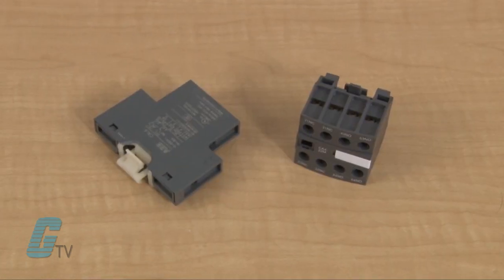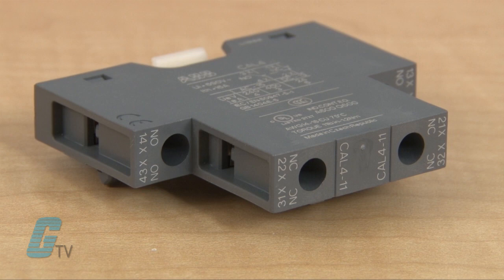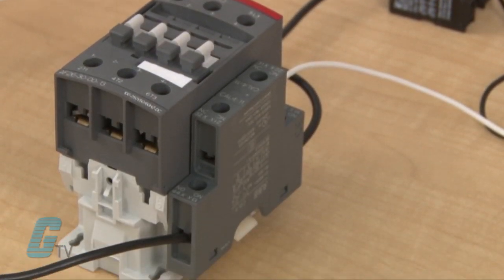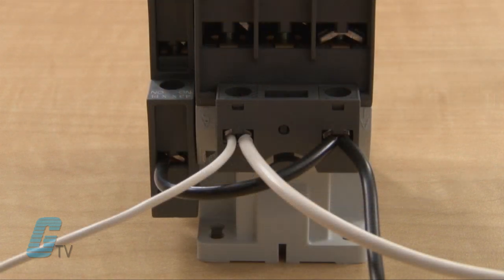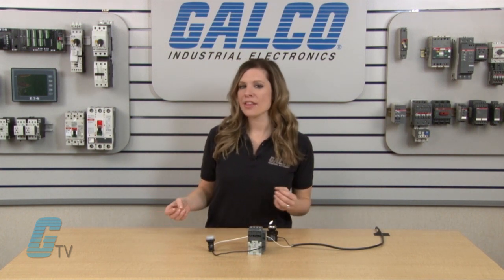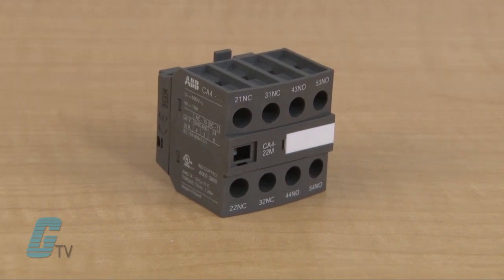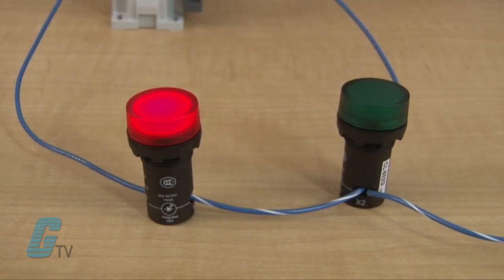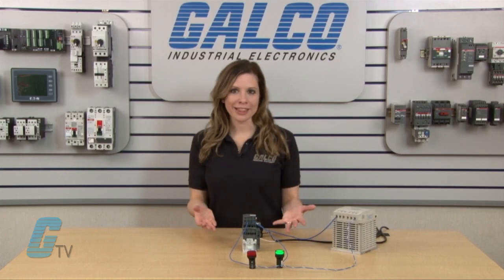How to Wire Up an Auxiliary Contact on a Contactor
How to Wire Up an Auxiliary Contact on a Contactor presented by Katie Nyberg for Galco TV.

This video outlines how to wire up a side mount and front mount auxiliary contact.  The product used in the video is an ABB AF series contactor with a pilot light rated for 120 VAC.  The coil voltage is also rated for 120 VAC.  The front mount auxiliary contact has an external power supply to demonstrate a normally closed contact function.  The pilot lights are rated for 24 VDC.

A contactor can stand on its own as a power control device, or as part of a starter. Contactors are used in applications ranging from a light switch to the most complex, automated industrial equipment. Contactors are used by electrical equipment that is frequently turned off and on (opening and closing the circuit), such as lights, heaters and motors. The function of the contactor is always the same; to make and break all power supply lines running to a Load or, as defined by NEMA, to repeatedly establish and interrupt an electrical power circuit.